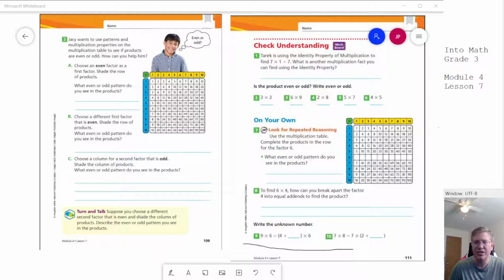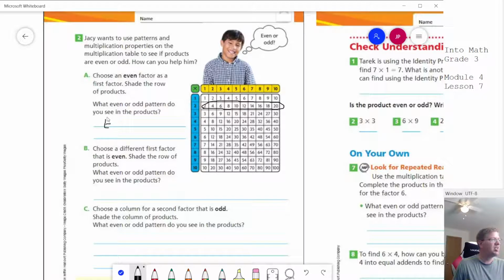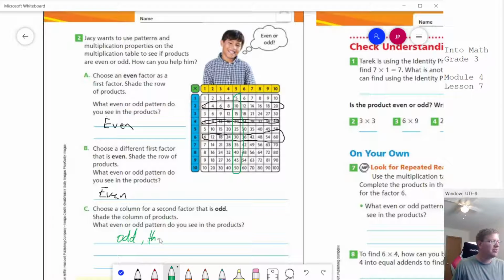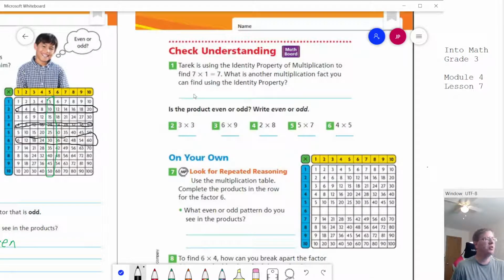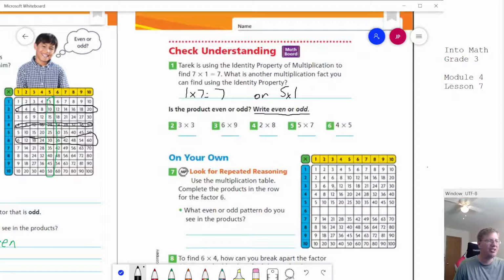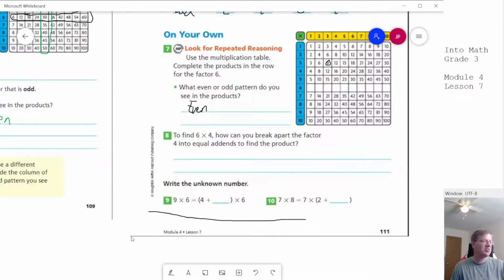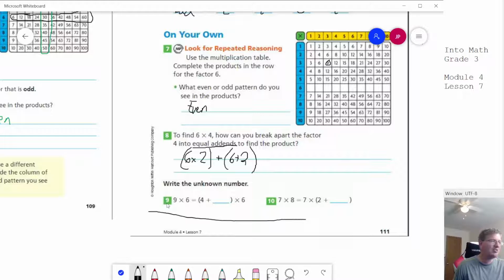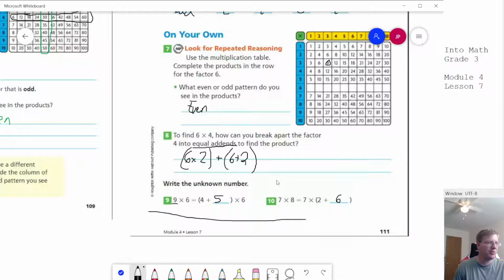Into Math: 3rd Grade Module 4 Lesson 7